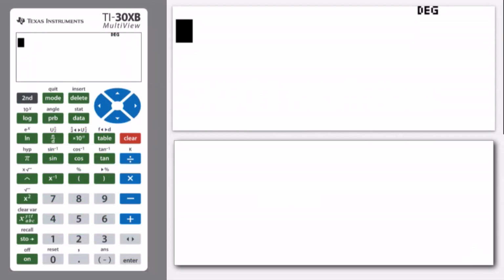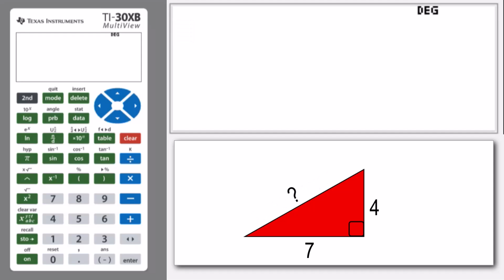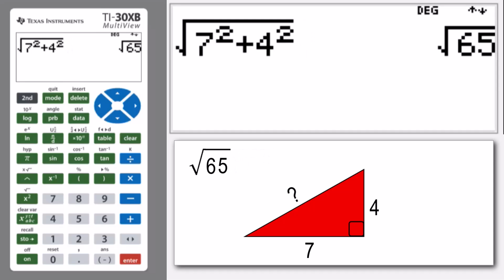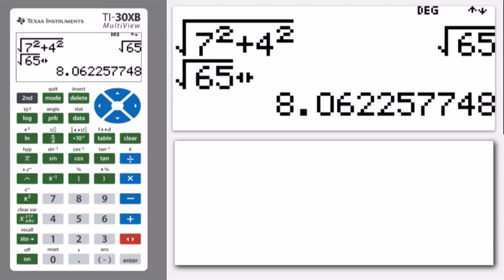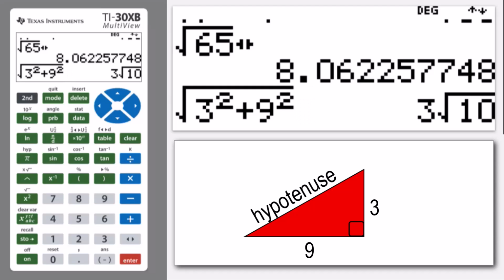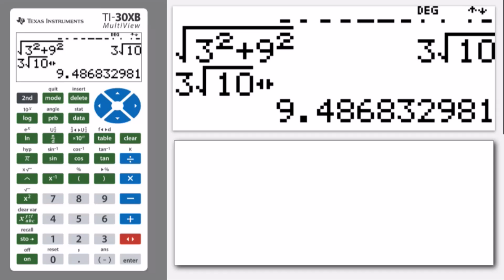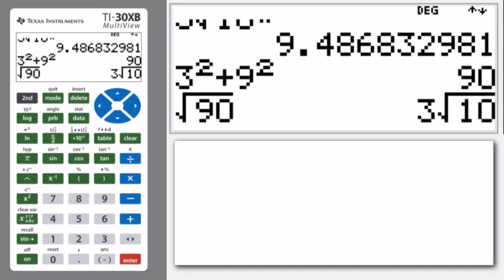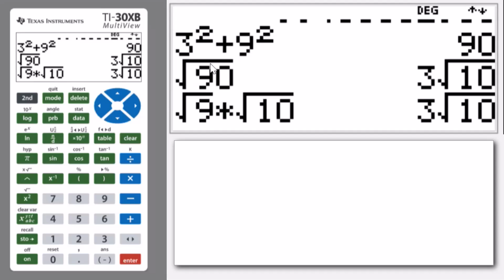Surds | TI-30XB Multiview Calculator | Fundamentals Course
See how to work with surds:
00:00  Introduction
00:24 Surds - Using Pythagoras: Example 1
01:12 Approximate value of a Surd
01:43 Surds - Using Pythagoras: Example 2
02:40 Simplifying Surds